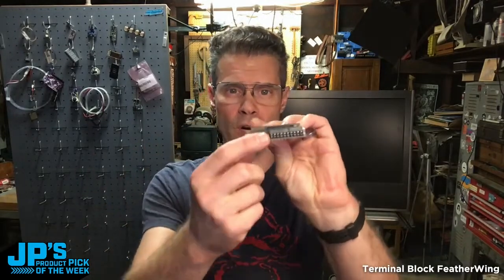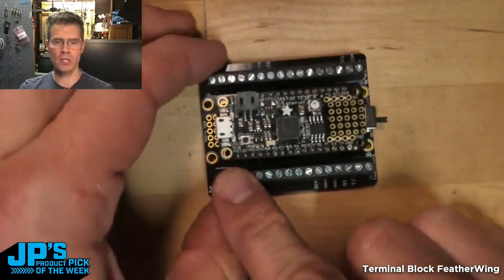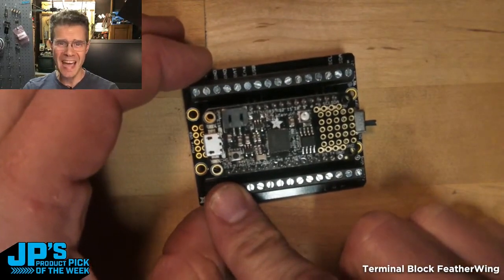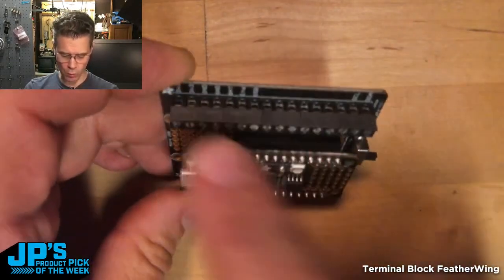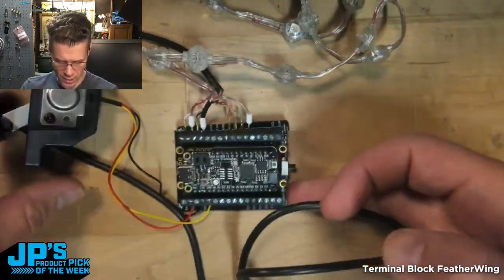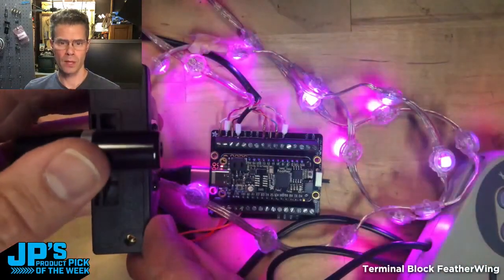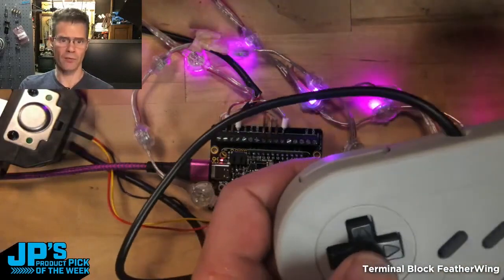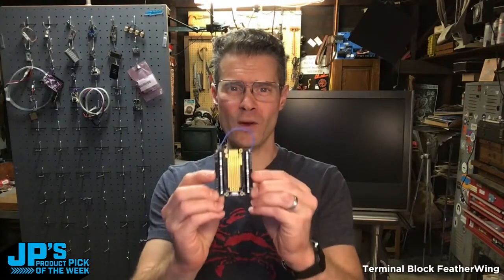JP’s Product Pick of the Week 7/12/22 Terminal Block FeatherWing @adafruit @johnedgarpark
JP’s Product Pick of the Week 7/12/22 Terminal Block FeatherWing